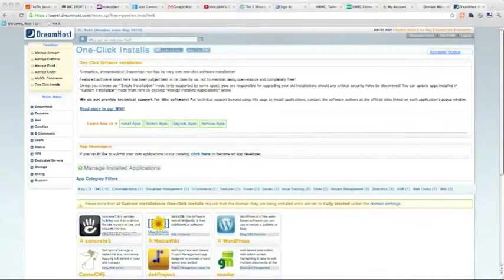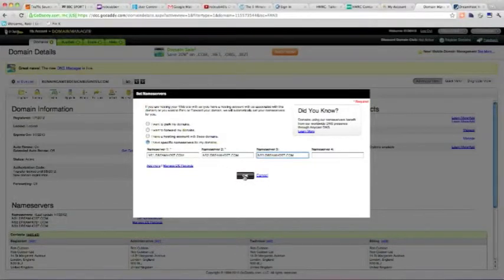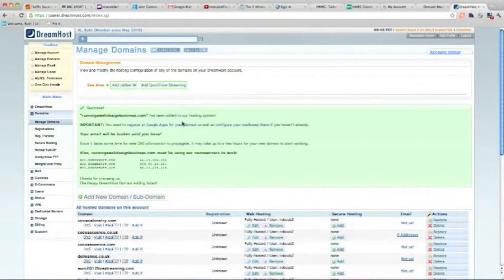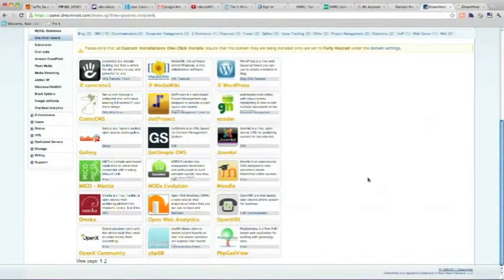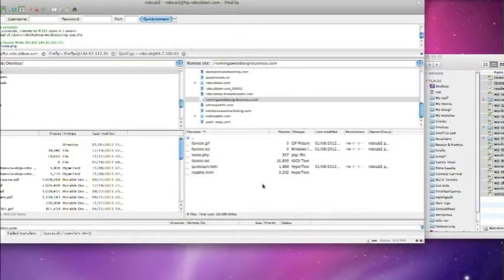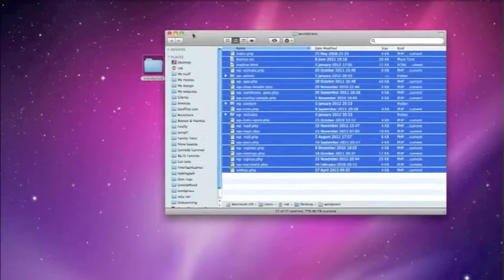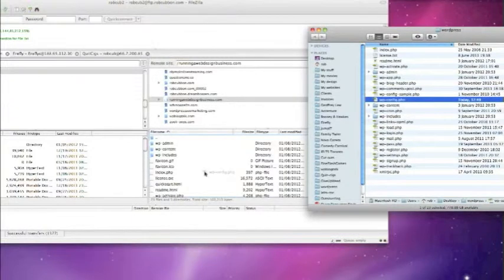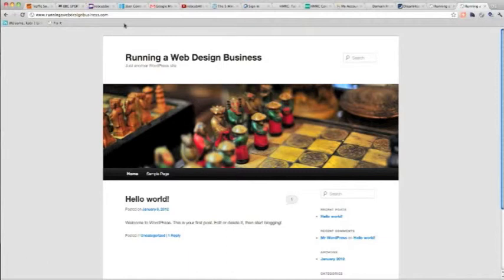Setting up a WordPress website on Dreamhost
Here I've registered a domain name with GoDaddy and pointed the Name Servers there to Dreamhost.

You can then do an easy one-click install. But here I do a manual install by downloading the software from WordPress.org, setting up a MySQL database, creating the wp-config.php with the database details, uploading the files and finally installing WordPress